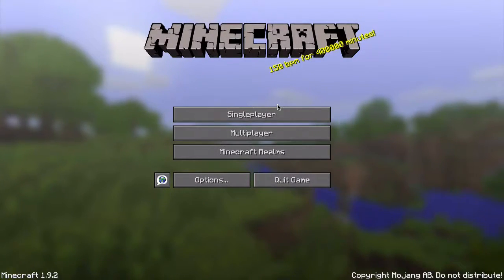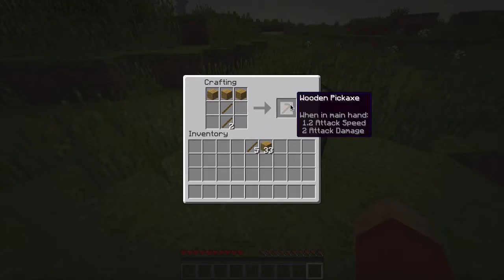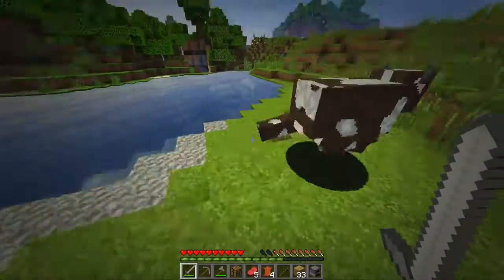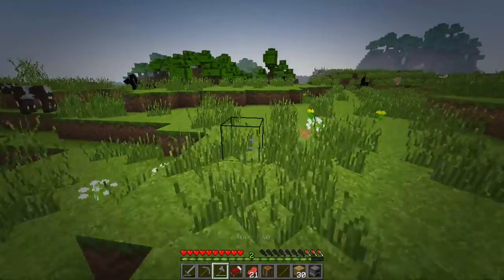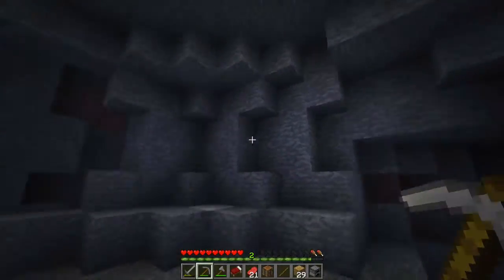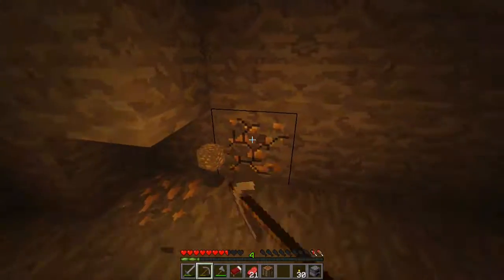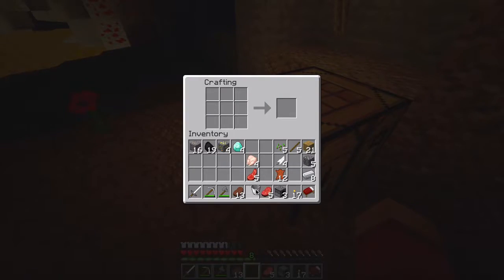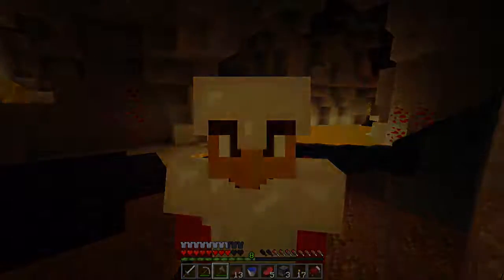Survival Let's Play 1.9 #01 "New Beginning"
Welcome to my Survival Let's Play series, where we explore this amazing vanilla worlds to become less of a noob!